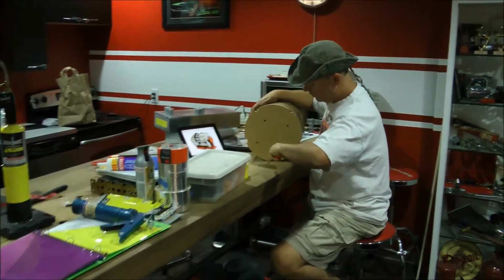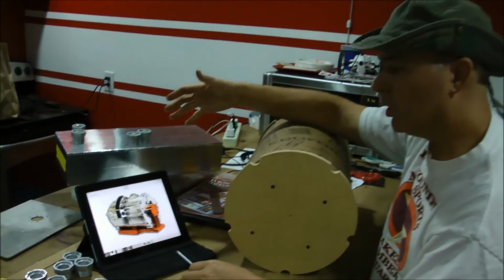1966 Electric Mustang Conversion part 6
Quick look at the motors, cells and inverters